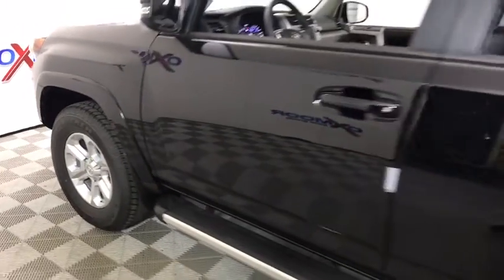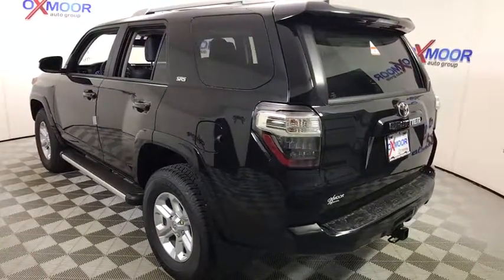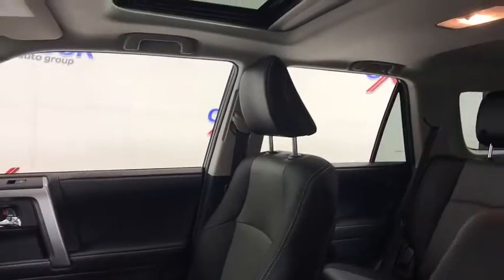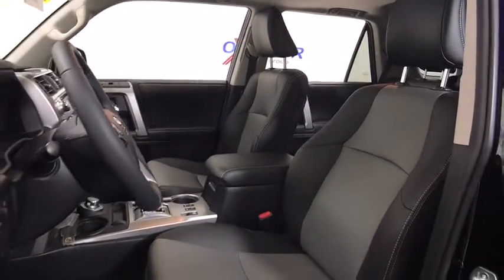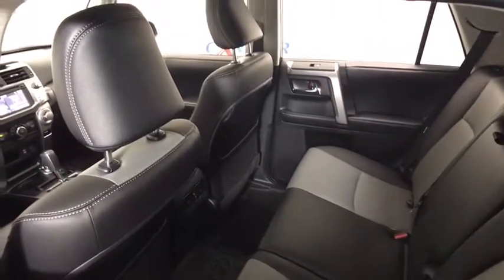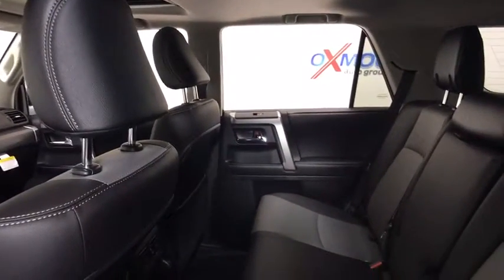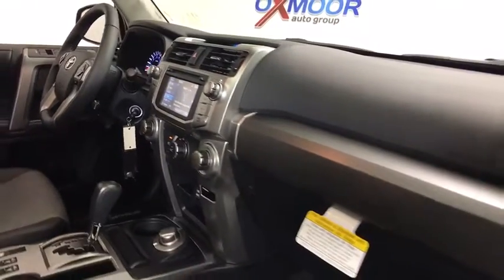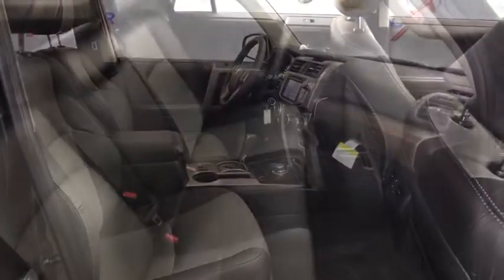2018 Toyota 4Runner Louisville, Lexington, Elizabethtown, KY New Albany, IN Jeffersonville, IN T4569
Midnight Black Metallic N 2018 Toyota 4Runner available at Oxmoor Toyota in Louisville, Kentucky. Servicing the Lexington, Elizabethtown, KY New Albany, IN Jeffersonville, IN area.

Oxmoor Toyota
8003 Shelbyville Rd

Factory MSRP: $40,852 2018 Toyota 4Runner SR5 Premium Midnight Black Metallic Power Tilt/Slide Moonroof w/Sunshade, Premium Package, Keep It Wild Savings, Preferred Owner's Portfolio, Wheel Locks. Awards:br  * ALG Residual Value Awards As part of the Toyota family, your exceptional ownership experience starts with ToyotaCare, a no cost maintenance plan with 24-hour roadside assistance.The ToyotaCare plan covers normal factory scheduled service for two years or 25,000 miles, whichever comes first. 24-hour roadside assistance is also included for two years, regardless of mileage. Price includes: $1,000 - TMS Customer Cash. Exp. 10/31/2018